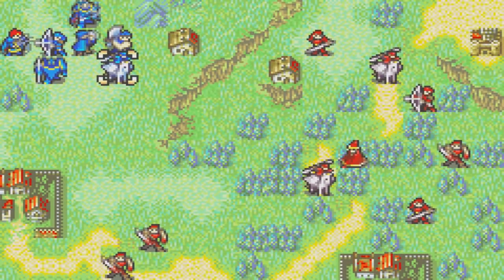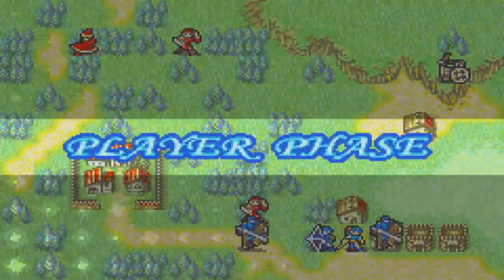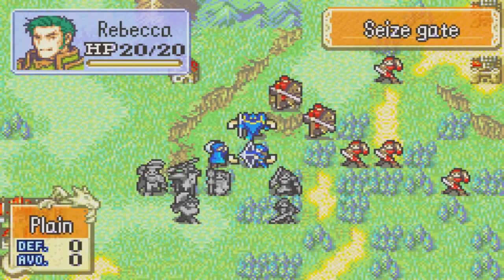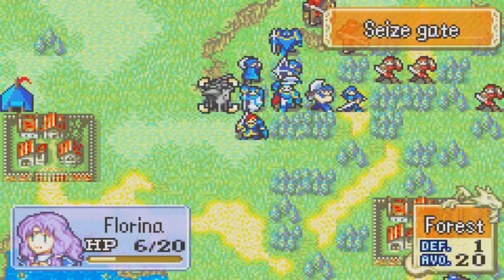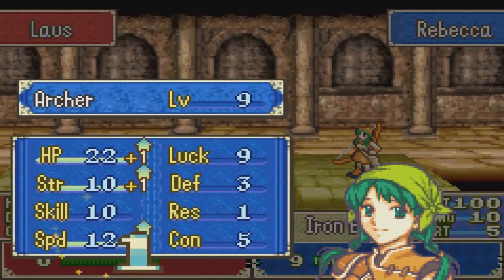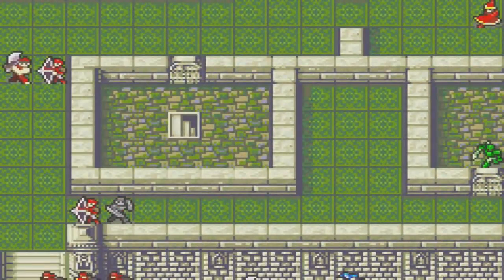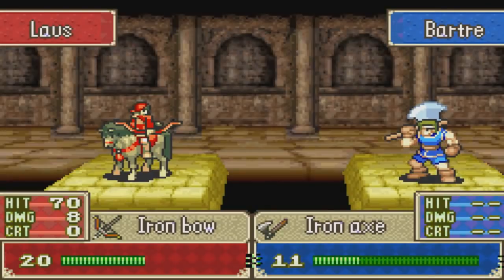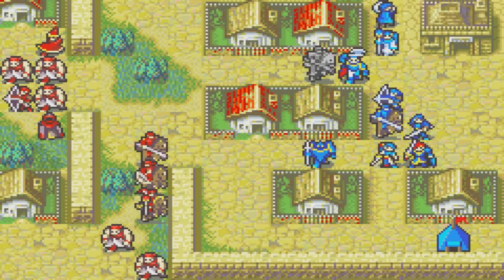Slim Plays Fire Emblem (Hector Mode): Chapter 16 - 17 (+17x)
The next chapters we're taking a look at are the chapters that are part of the Caelin saga...let's help take back her grandfather's castle!